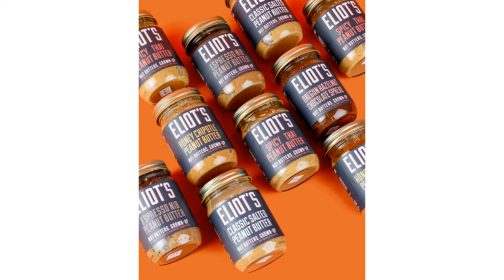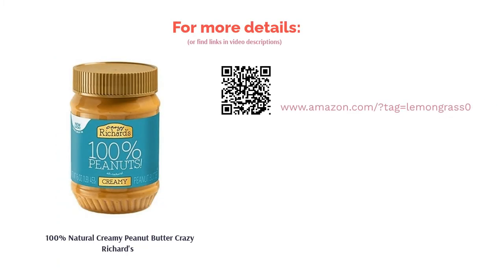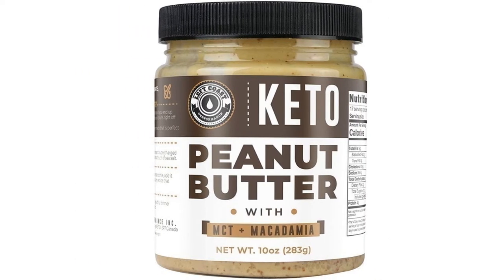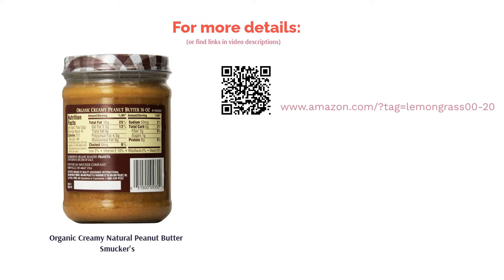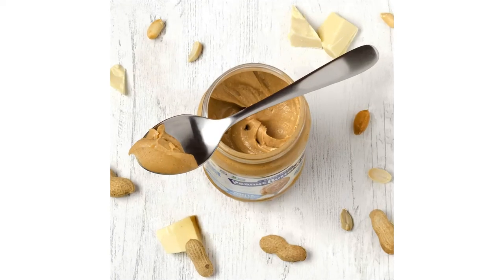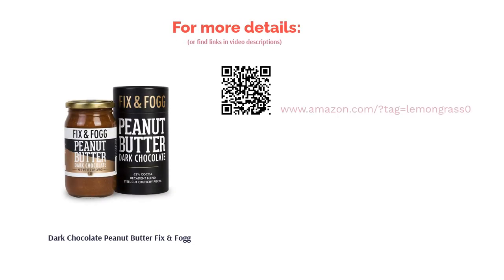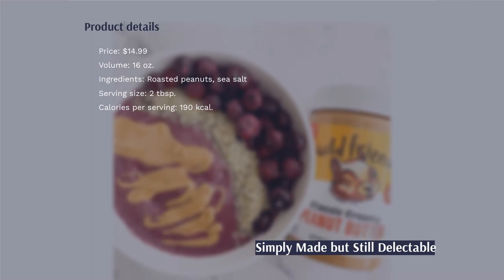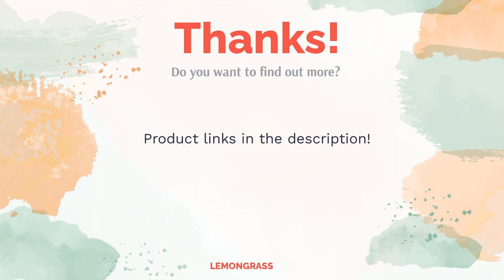🌵 10 Best Healthy Peanut Butters (Nutritionist-Reviewed)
00:00 Introduction
00:58 #1 - 100% Natural Creamy Peanut Butter Crazy Richard's ($2.66)

01:45 #2 - Honey Chipotle Peanut Butter Eliot’s Adult Nut Butters ($9.99)
02:45 #3 - Keto Peanut Butter Left Coast Performance ($11.99)
🛍️ Amazon d2d5f6f988b0&pd_rd_w=PZf6p&pd_rd_wg=GL6fv&pf_rd_p=4c59963f-307a-4d53-b0f5-7922eec09cff&pf_rd_r=4S9D4JRK7CRB45H7HZ5K&psc=1?tag=lm0cf-20
03:48 #4 - Organic Creamy Natural Peanut Butter Smucker's ($4.49)
04:49 #5 - All Natural Peanut Butter Teddie 3 pack ($13.29)
05:48 #6 - Top Sellers Pack Peanut Butter & Co. 4 pack ($34.99)
06:54 #7 - Dark Chocolate Peanut Butter Fix & Fogg ($13.99)
07:56 #8 - Creamy Peanut Butter HomePlate 6 pack ($44.00)
09:06 #9 - Classic Creamy Peanut Butter Wild Friends 3 pack ($14.99)
09:56 #10 - High Protein Chocolate Maple Pretzel Peanut Butter Nuts 'N More ($12.99)
11:00 Ending

About 94% of American households have peanut butter somewhere in the house, with 297.06 million Americans consuming the product in 2019. Peanut butter is great for all sorts of preparations, but with so many brands out there, and with more awareness of additives and stabilizers, choosing a healthy peanut butter with the right consistency and taste has become more difficult.
Since there are various factors to take into consideration when choosing an option that's guilt-free, we've researched extensively and prepared a buying guide with the help of nutritionist Kara Swanson to help point you in the right direction. We've also made a top 10 list of peanut butters, with our favorite being Crazy Richard's 100% Natural Creamy Peanut Butter—it only has one ingredient, making it absolutely he...